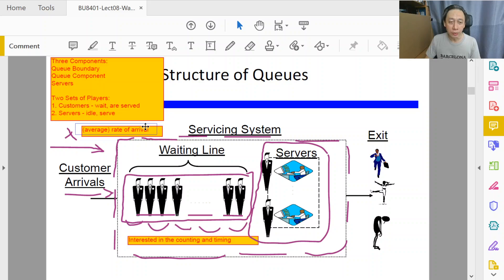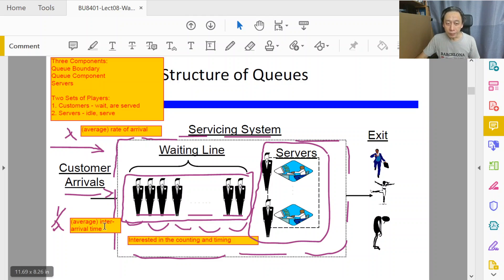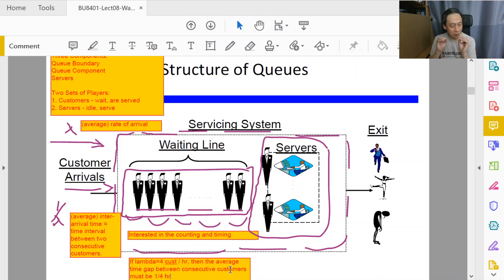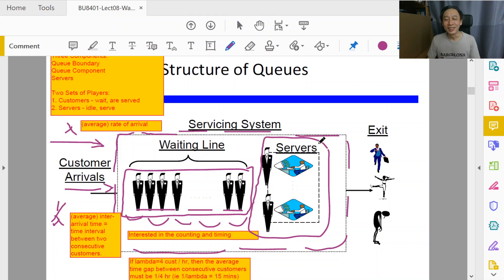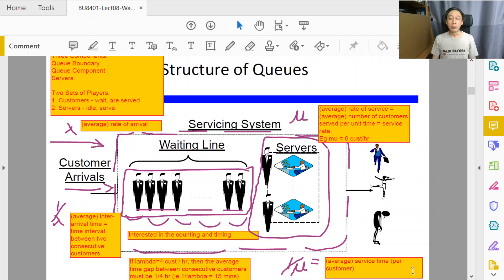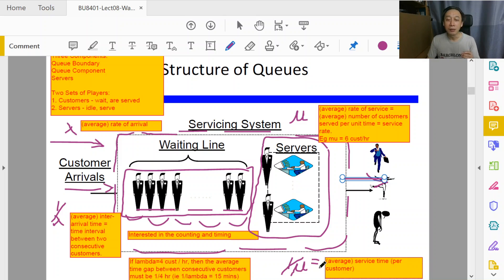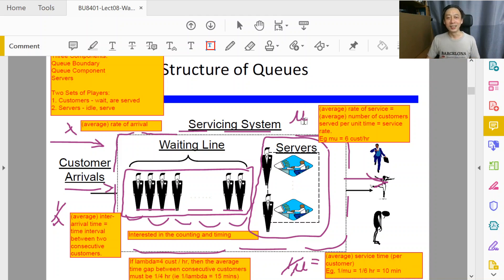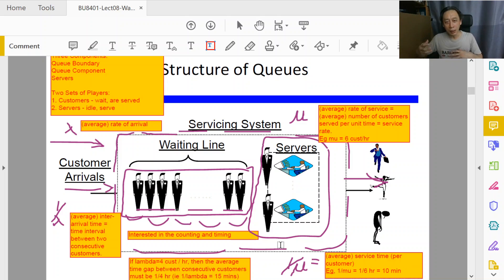Waiting Line Models: Single Server - 2 - Queue System Structures (Part 2/4)